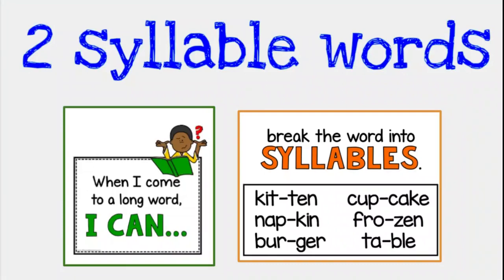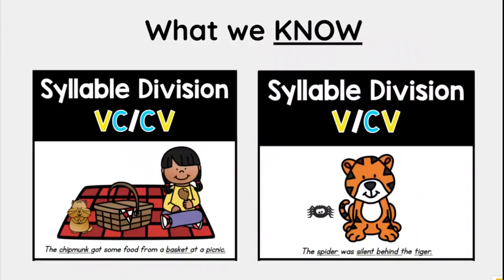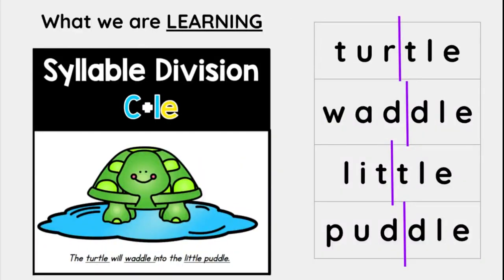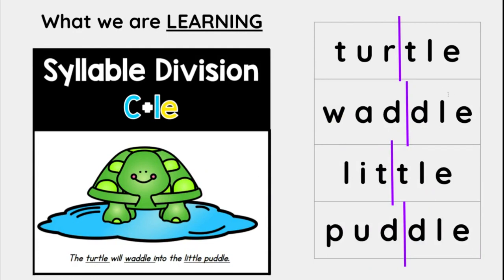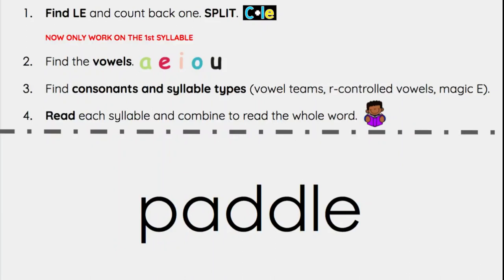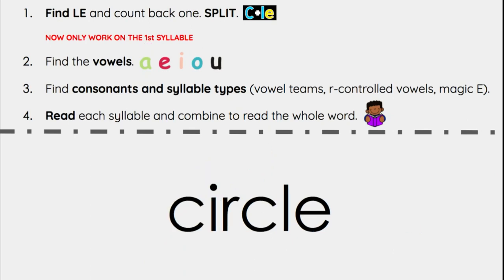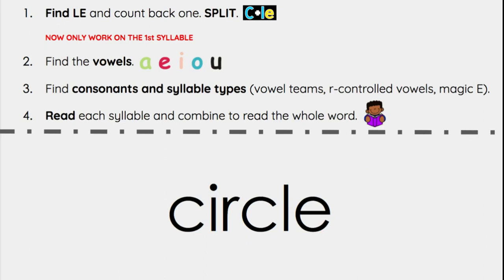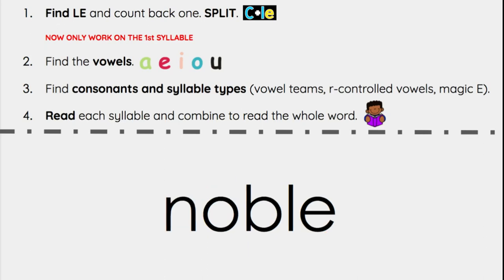Consonant + LE (Part 2)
Reviewing consonant + le syllable types and how to read/label words.